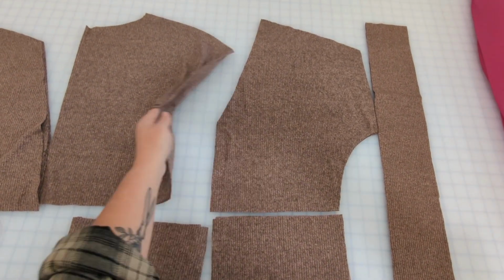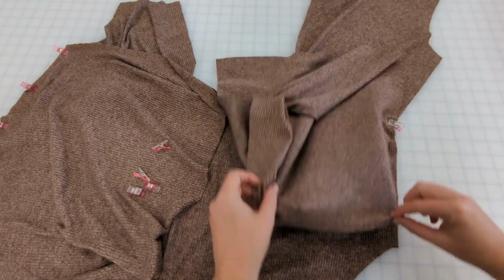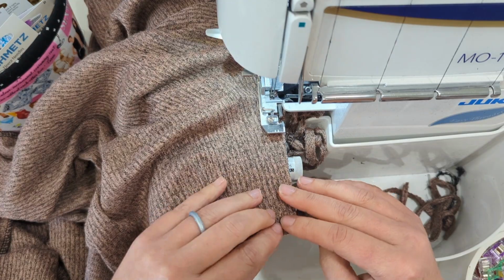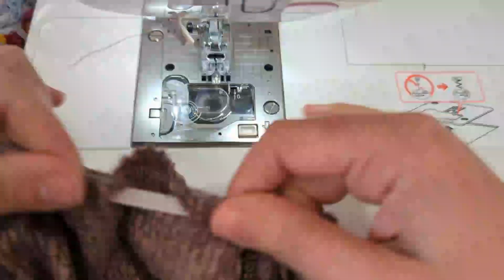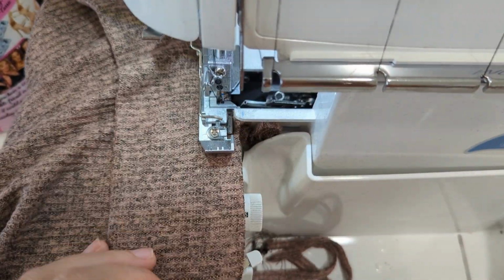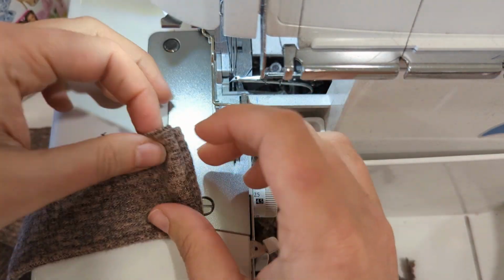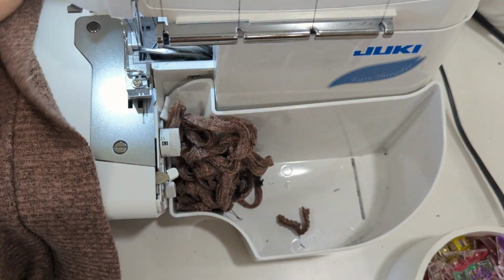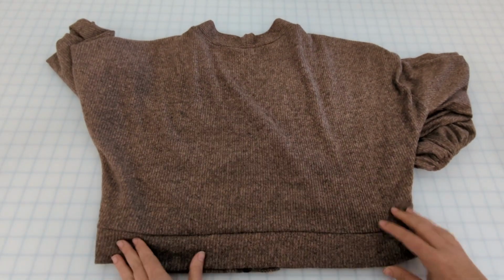Sew your own cardigan!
Everly Sew-Through: Banded Crop with Bishop Sleeves